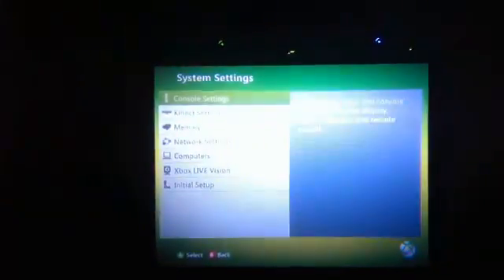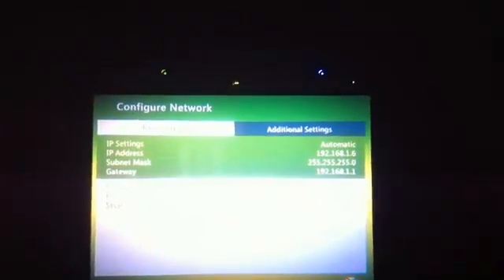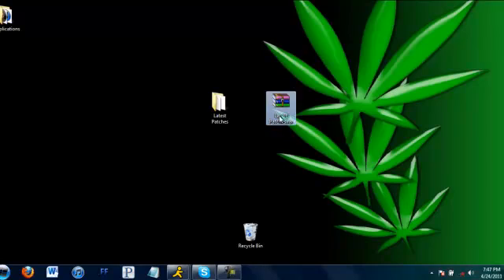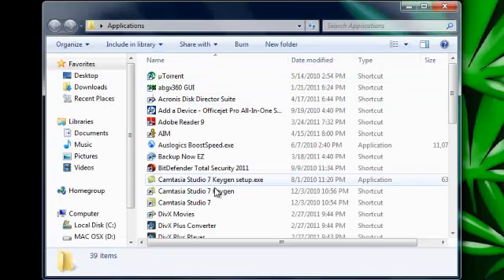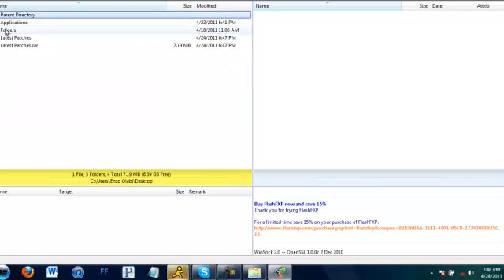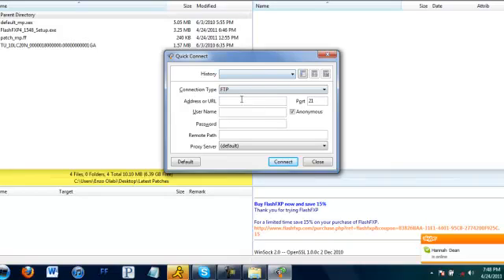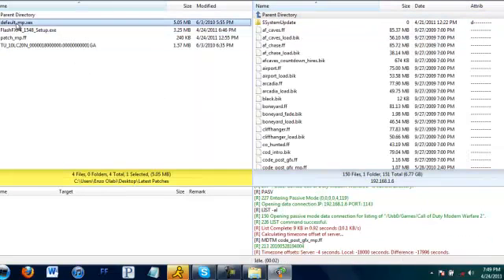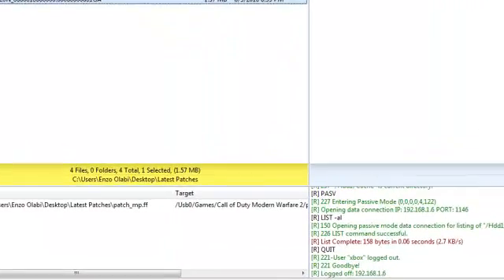How to set up a System Link Lobby (Part 1)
This is part 1 of my video that will show you how to set up a system link lobby for mw2. The process is the same for other games such as black ops and COD4.

Please watch the second part of this video. for more patches and tutorials.